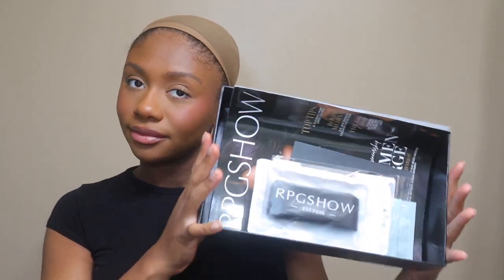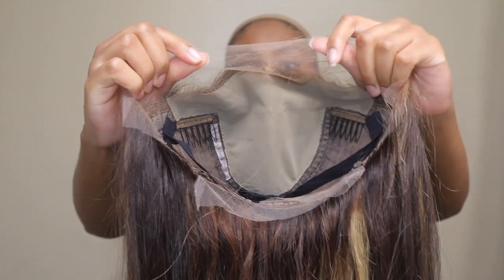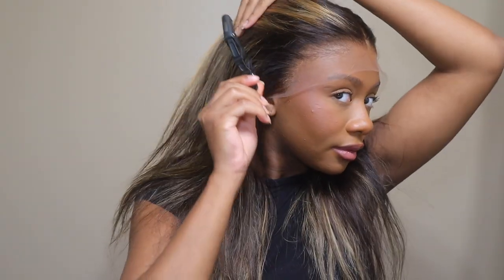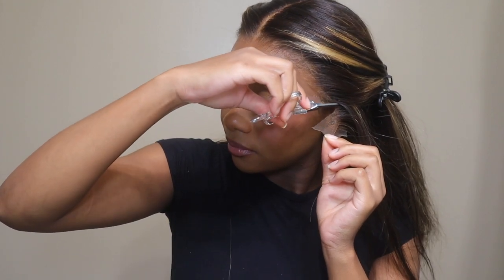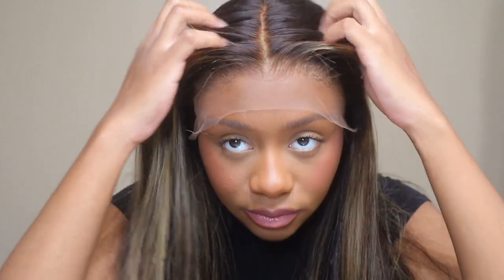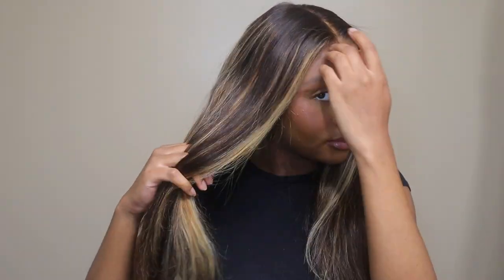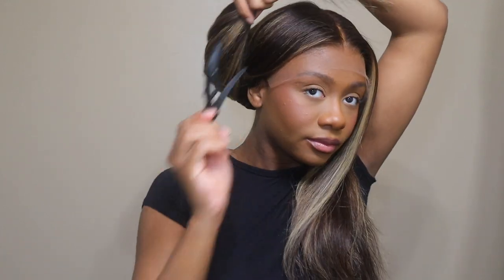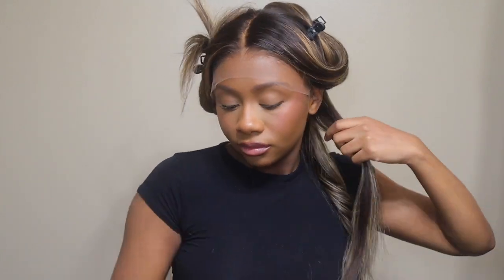BLONDE HIGHLIGHT FAKE SCALP GLUELESS FRONTAL INSTALL | Ft. RpgShow Hair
Happy RPGSHOW 17th anniversary day! Big discounts and flash sales are offered in June, so be sure to keep an eye on the website!

※ Glueless Wig
※ Free Parting

Wig Details
Sofiathewigstylist003